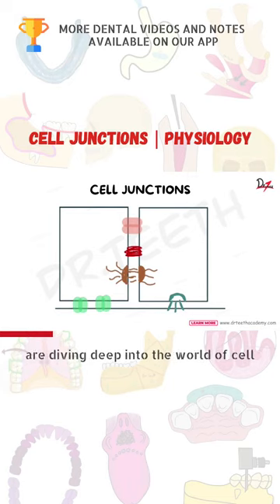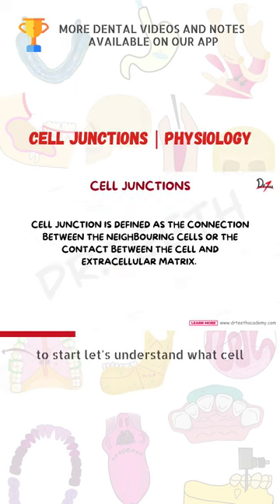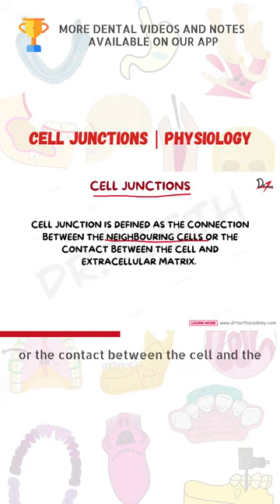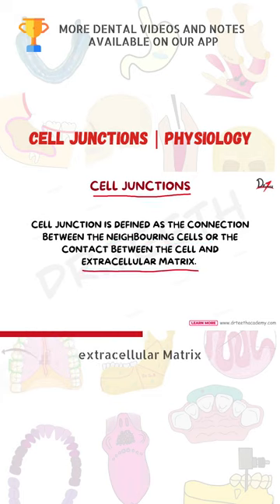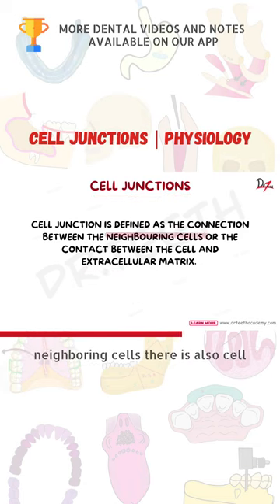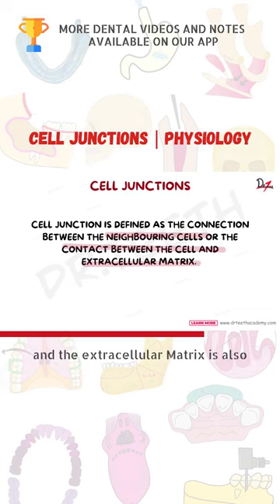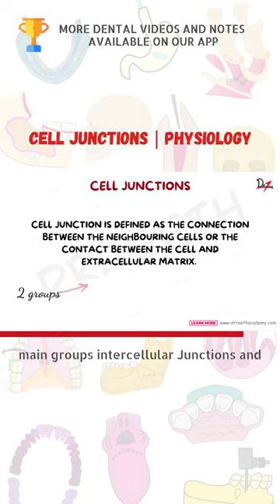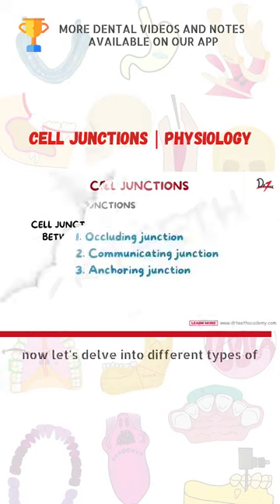Cell Junctions | Physiology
Get Dr. Teeth, the ultimate dental learning app! Download it for and browse through 650  dental videos and 300  dental notes. For an even better academic experience, enroll in Dr. Teeth PRIME. Master your studies with our animated dental tutorials and simplified teaching methods. Start excelling today!
Cell junctions made easy!